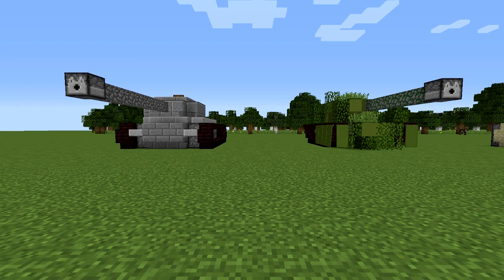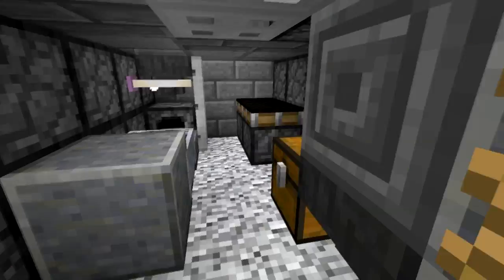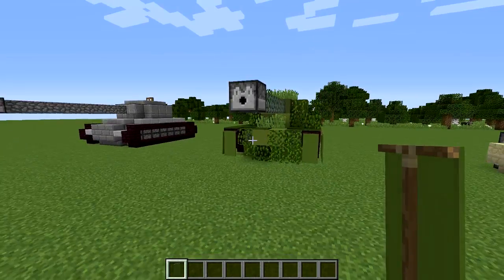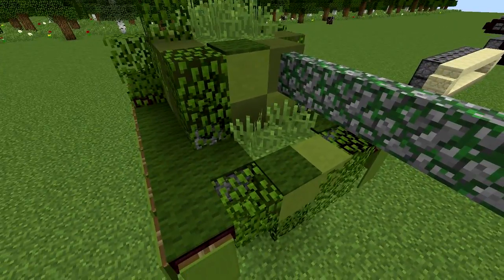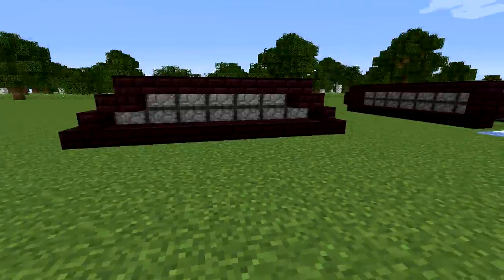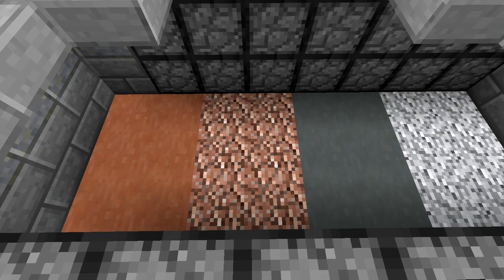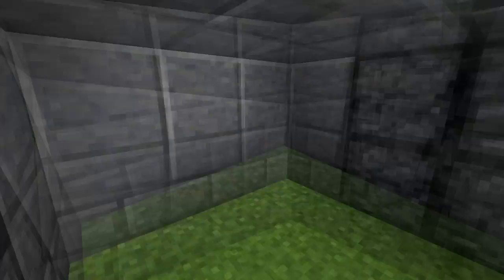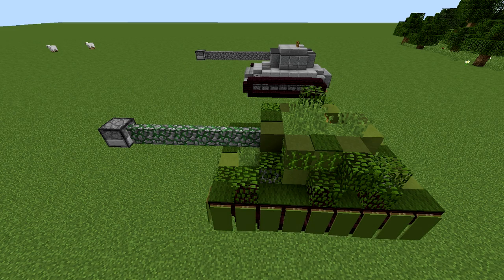Minecraft Detail Tutorial - Tanks